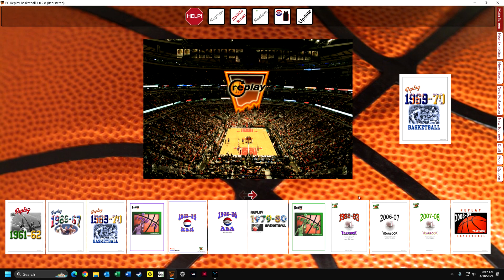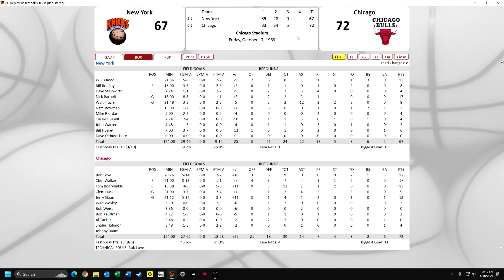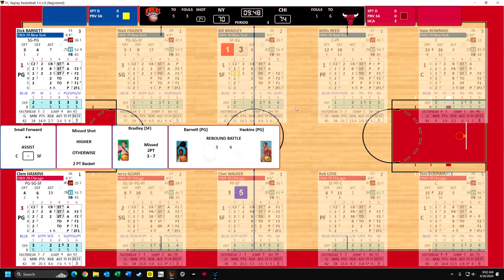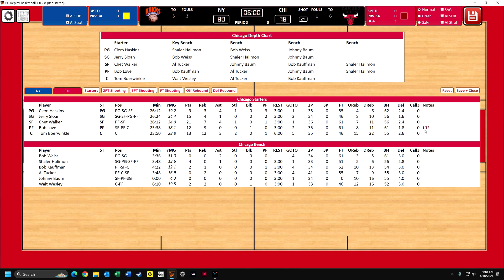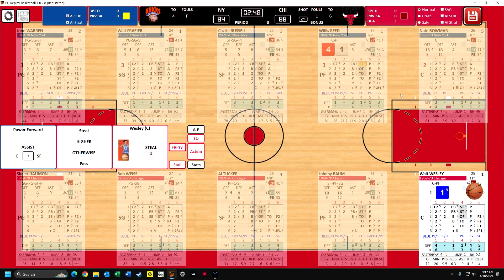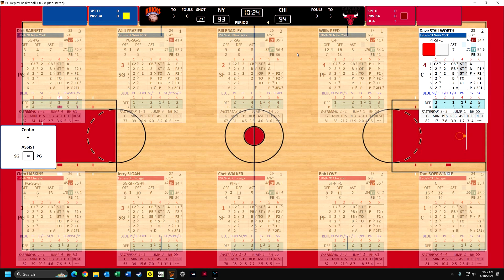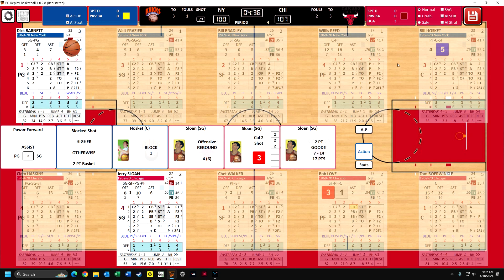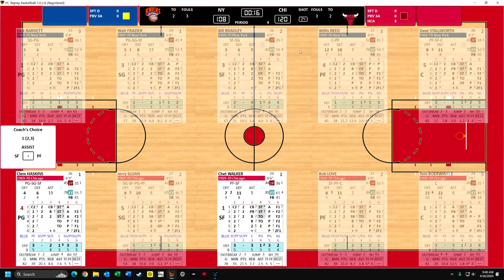PC Replay Basketball Knicks at Bulls, Oct. 17, 1969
This is a replay of the October 17, 1969, NBA game of the Knicks at Chicago Stadium and the Bulls, using PC Replay Basketball.
It's the second half of a close game.
It's also a "how to" or tutorial video